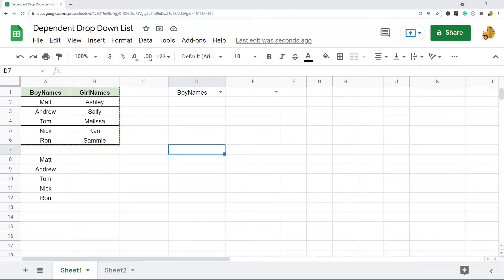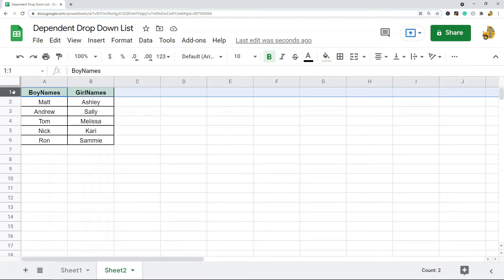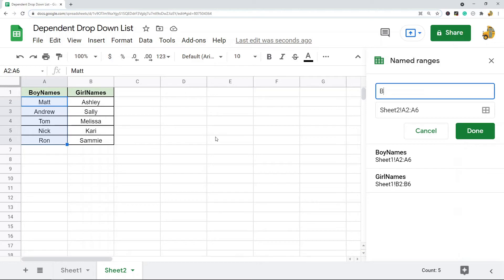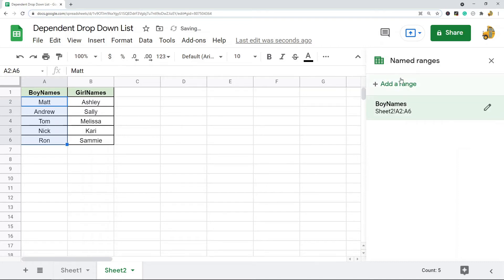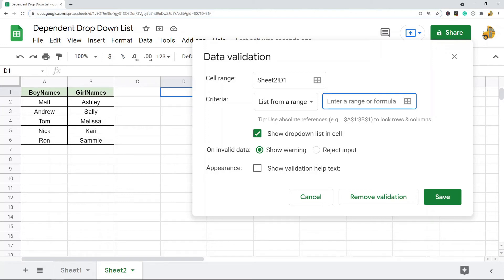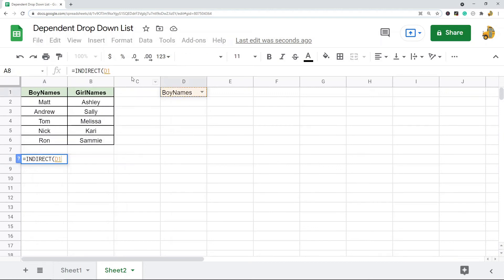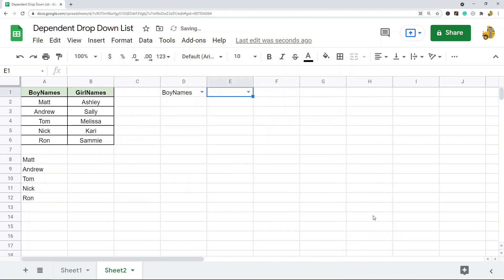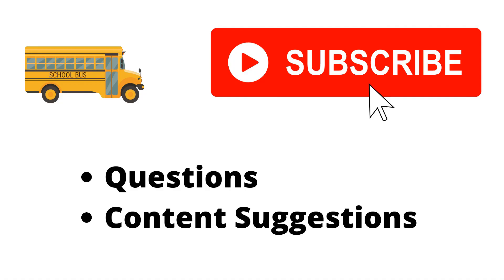How to Create a Dependent Drop Down List in Google Sheets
In this video, I show you how to create a dynamic dependent drop-down list in Google Sheets. When users make a selection in your first drop-down list, it will change the results available in the second drop-down list.